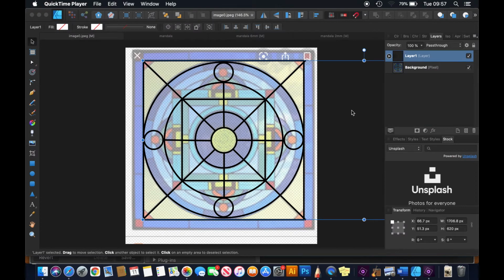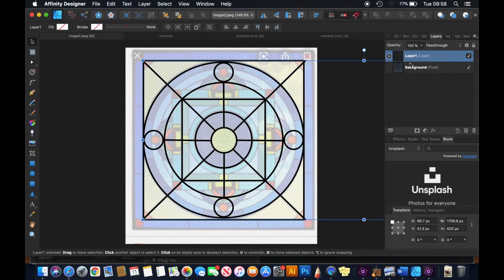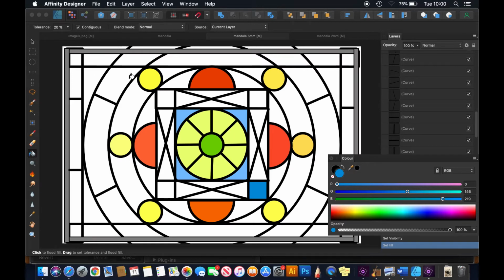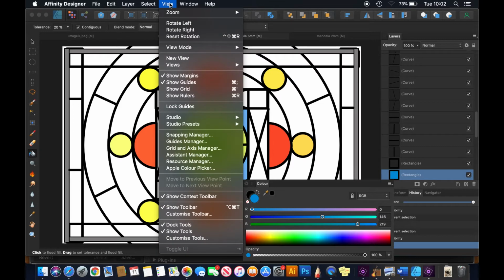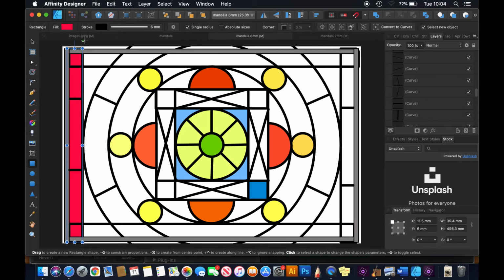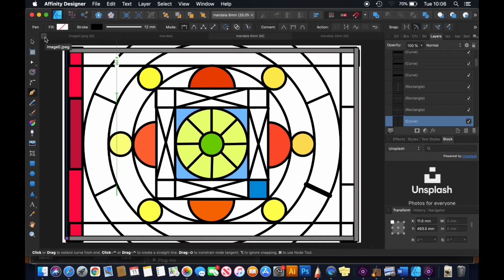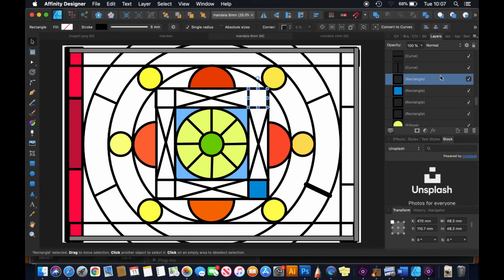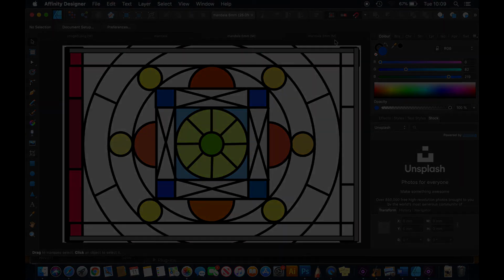Sophie's Stained Glass | Affinity Designer 3, Colouring In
This is the third in a series of videos where you can learn the basics of how to use Affinity Designer for your stained glass designs. This video focusses on colouring in your design.